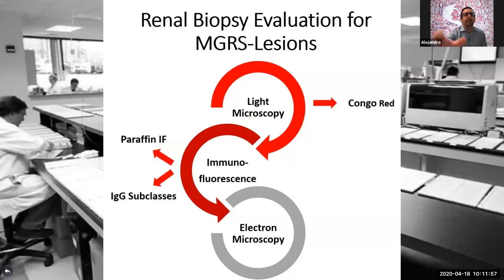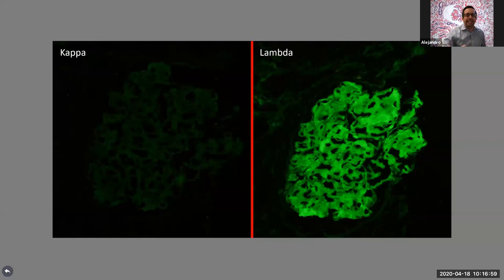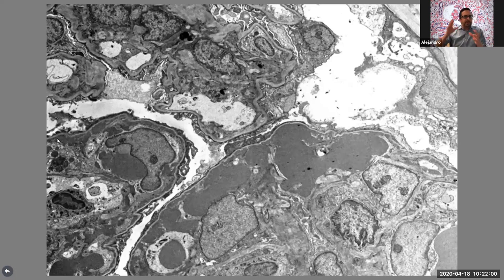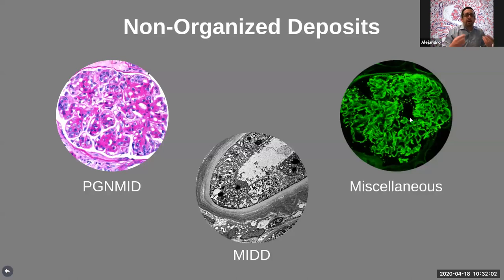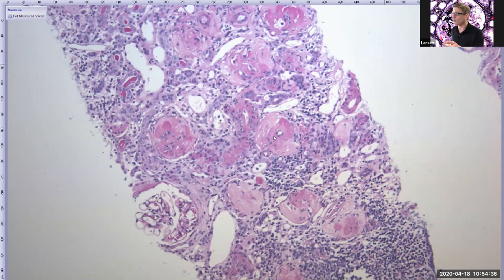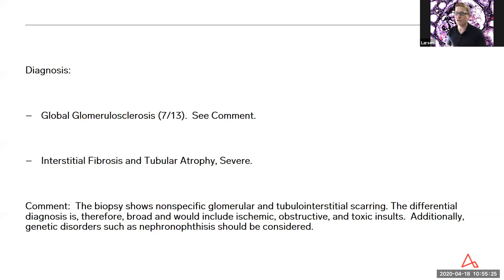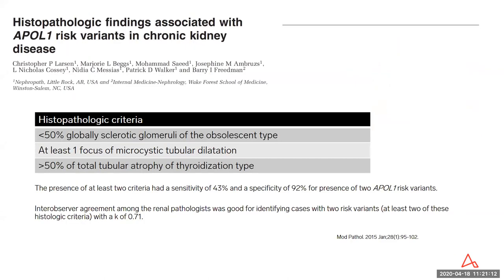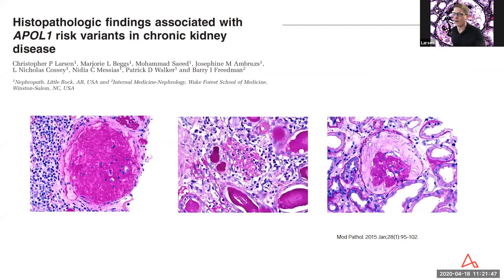Live Pathology Session #1: Monoclonal Ig-Related Diseases, Patterns, & Membranous (April 2020)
Presenters: Alejandro Best, MD, Chris Larsen, MD, & Tiffany Caza, MD
Moderators: Samira S Farouk MD, MS, FASN & Matthew Sparks, MD, FASN, FAHA